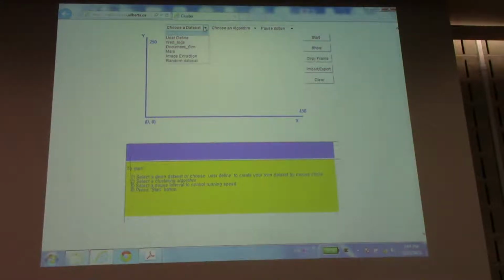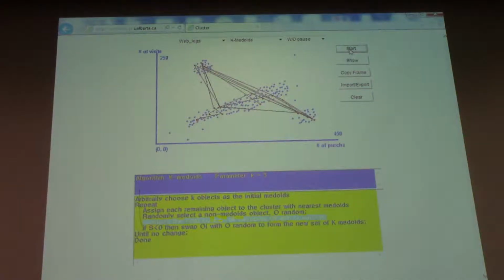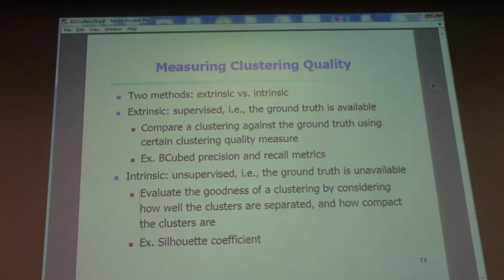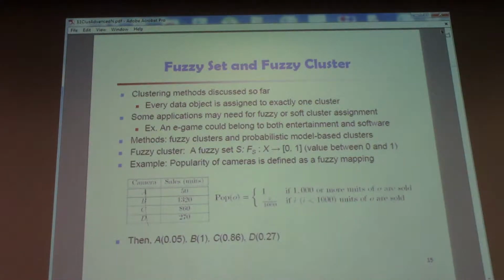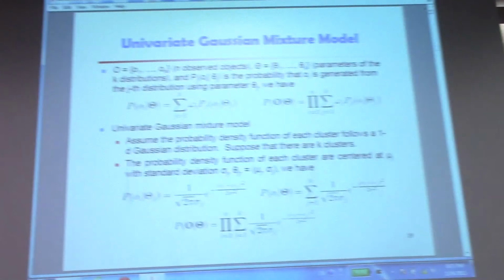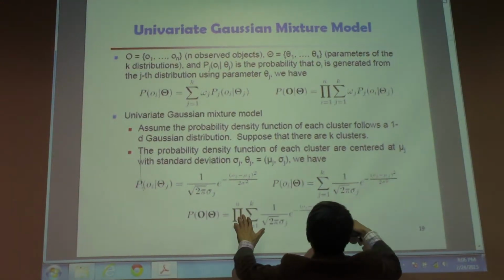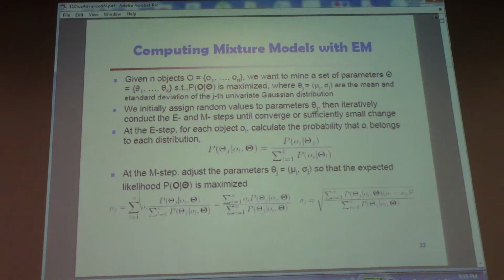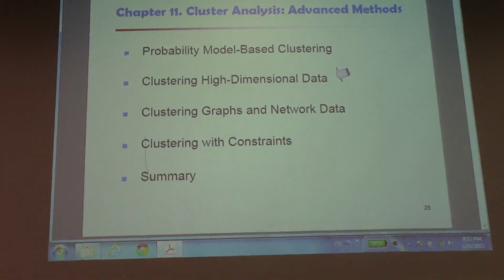CPSC552 Week3 (5D 02 24 2015)